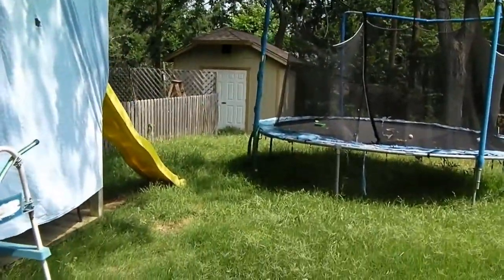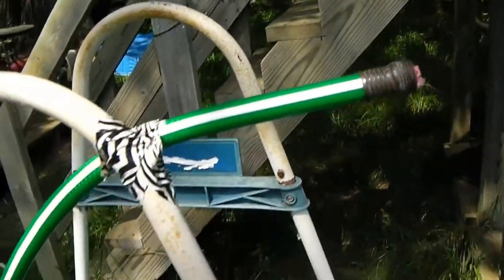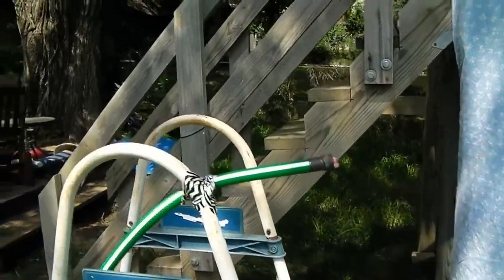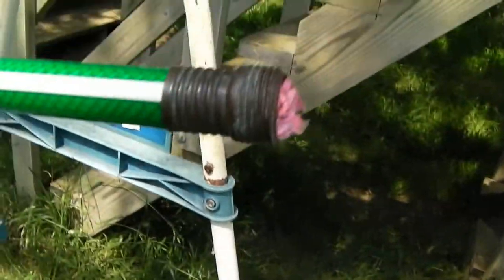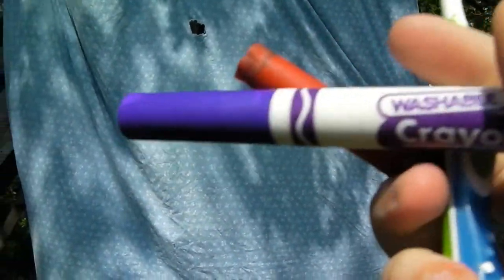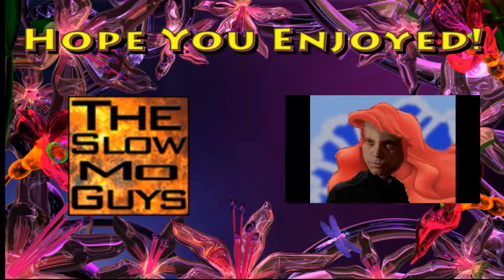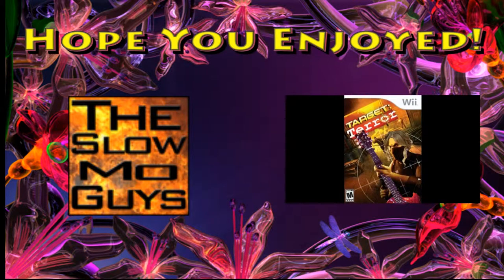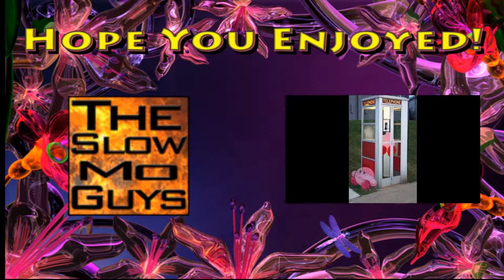Water Cannon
In slow motion!